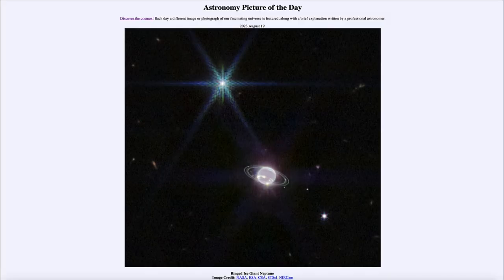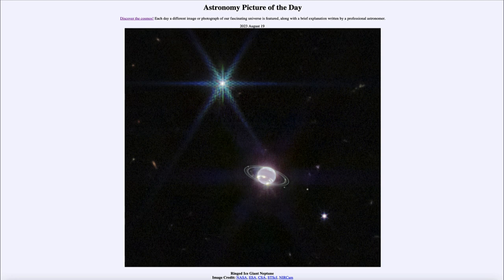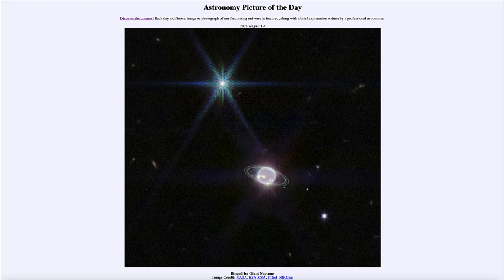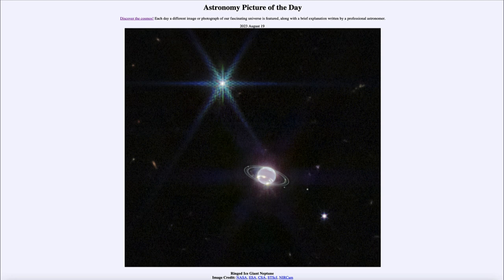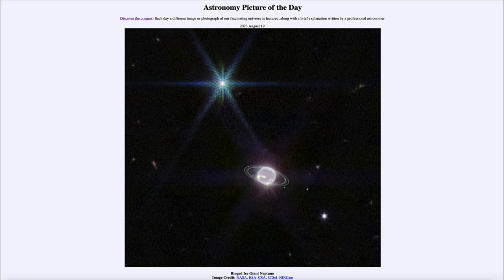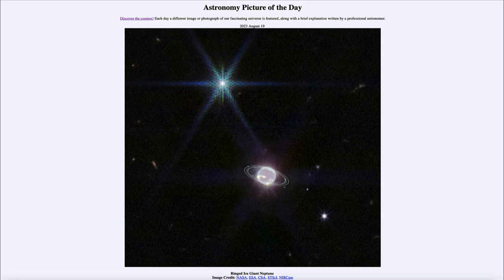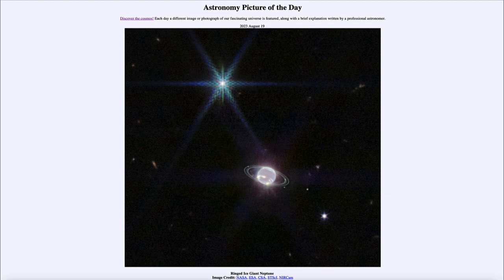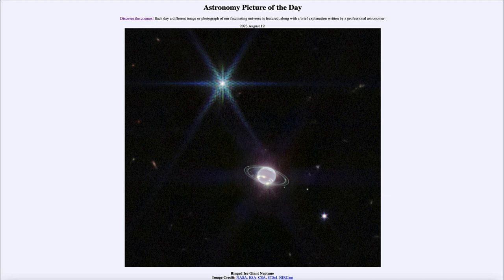2023 August 19 - Ringed Ice Giant Neptune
In today's image, we see the planet Neptune as imaged by the James Webb Space Telescope. It appears faint because there is a good amount go methane in its atmosphere which is very good at absorbing the infrared light that the Webb Space telescope can observe in. The bright object above and to the left of Neptune is its large moon, Triton.